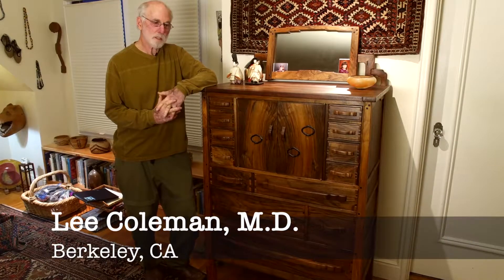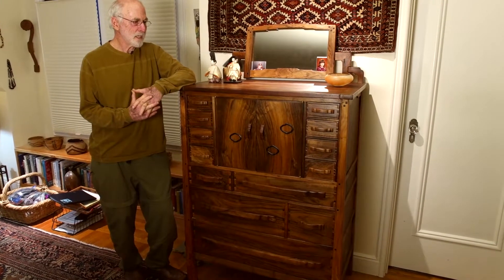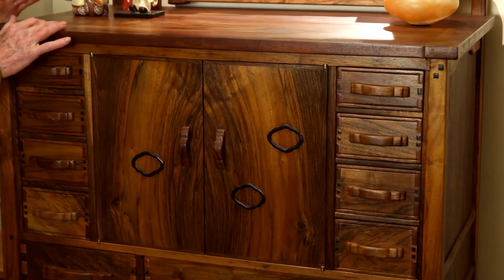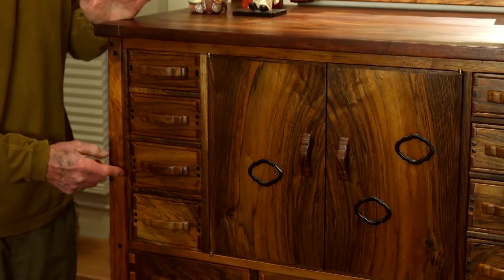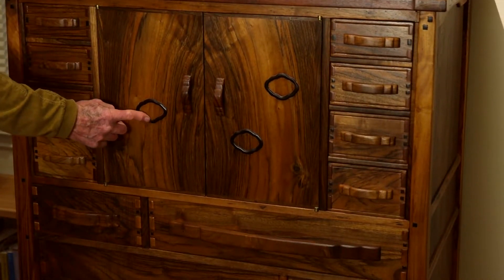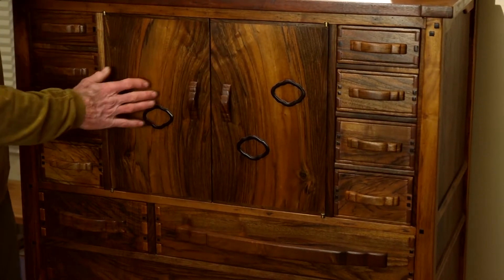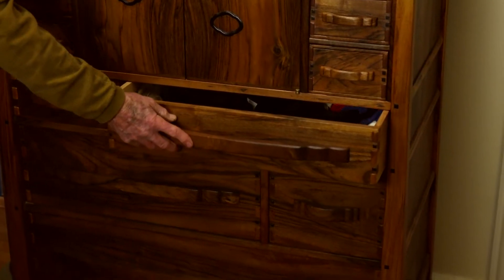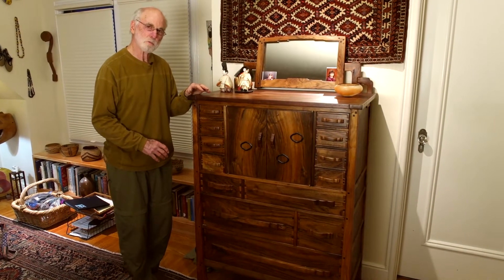Dr. Lee Coleman and his Greene & Greene Inspired Chiffonier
The original Greene and Greene piece pictured here was their most expensive ever, giving you some indication of the many details which make this project a big challenge indeed.  Am I proud of this one?  Take a guess!